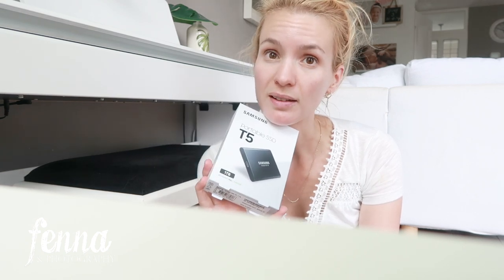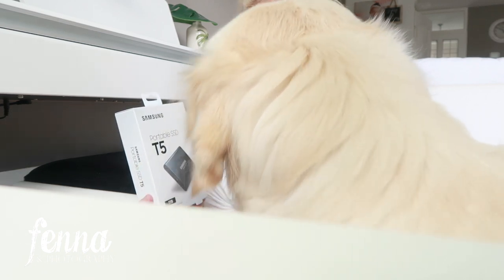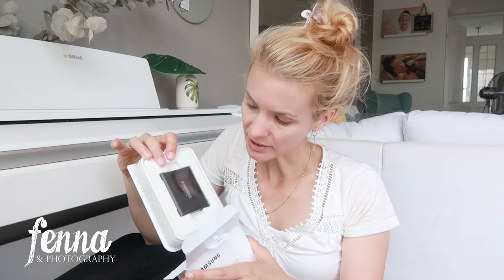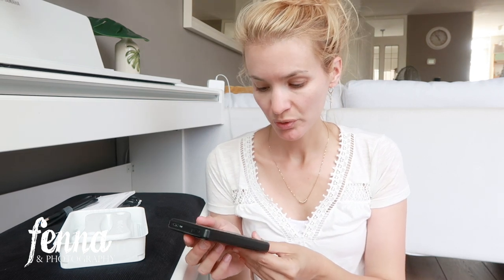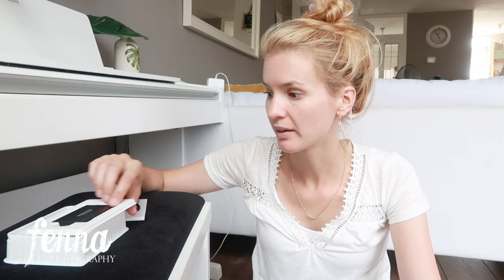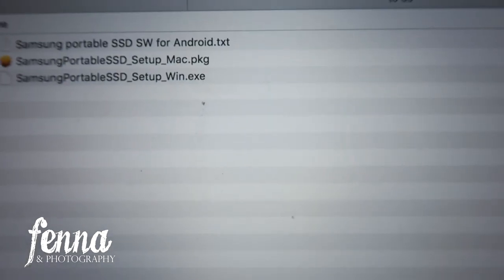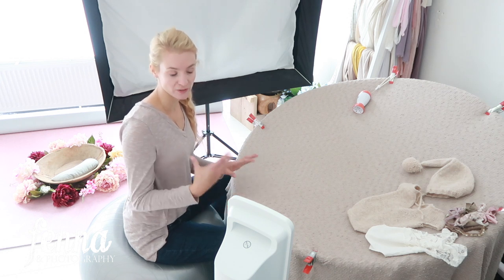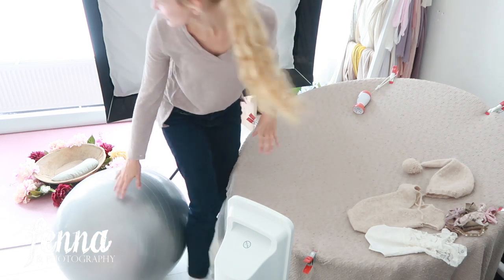How to STORE photoshoot FILES review samsung T5 portable SSD DRIVE - Newborn photography BTS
Here's some of the items I use or a regular basis:
- camera's Nikon D750 and Nikon D610
- lens Nikkor 24-70mm F2.8 for studio work
- lens Tamron 90mm F/2.8 MACRO VC for Macro shots (baby details and wedding rings for example)
- lens Sigma Art 105mm F1.4 for outdoor sessions
- For Newborns, Babies and Cake Smashes: Godox Speedlite V860II Nikon X-PRO Duo kit with softbox Westcott 50 inch Recessed Front Apollo JS- For Portraits: Godox AD400 pro with Caruba Beauty Disk and/or Caruba Parabolic Sotbox
- wall art herinneringenoplinnen.nl